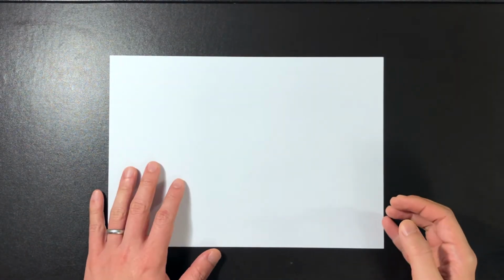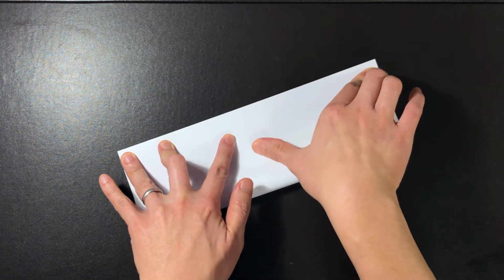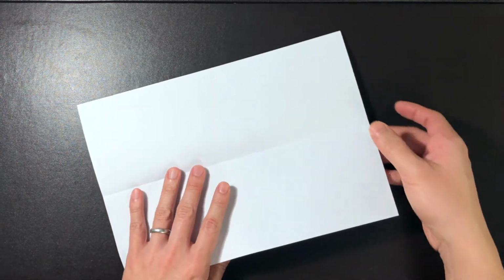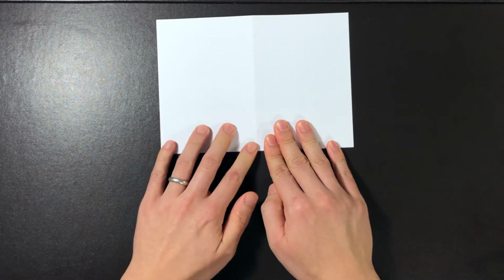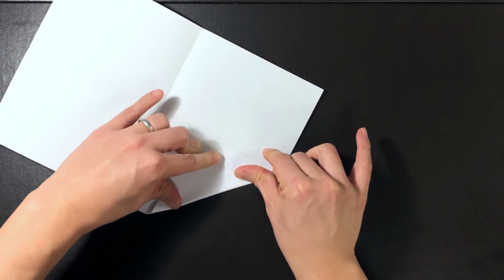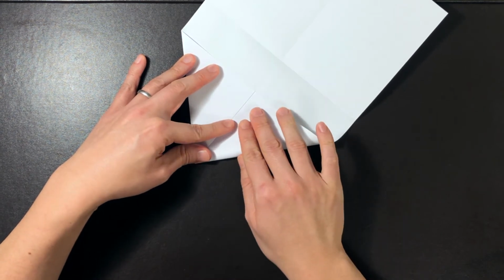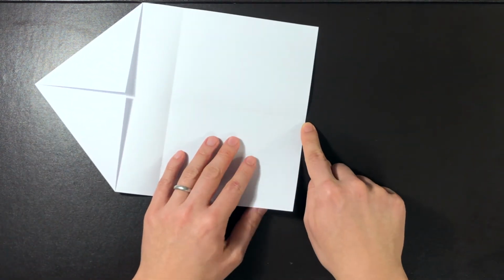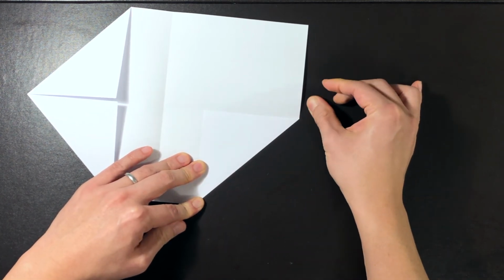Make Any Paper Airplane Fly Far | Paper Airplane Folding 101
PAPER AIRPLANE FOLDING 101

Watch this video before making another paper airplane! If you want your paper airplane to fly far, pay attention to this simple paper airplane folding tutorial. I will teach you how to make perfect paper airplane folds every time.

First, you need to be on a flat, hard surface. I'm going to show you how to fold the paper in half the correct way. This is often overlooked but having the paper folded in half evenly helps your paper airplane fly straight. What's the shortest distance between two points? Yes, a straight line. Your paper airplane is not going to win a distance contest if it keeps flying to one side.

Start with rolling one edge of the paper to the other edge and match them together. Do not make any creases! I repeat, do not make any creases!

Pay attention to the corners, they need to match 100%. Hold the corners with your fingers. I like using my pinky or ring finger but it’s really up to you. Next step is to sweep down with your thumb and make the crease in the center. Watch the video carefully. Finish creasing the paper from the middle and this is how you make a perfect paper airplane fold.

Here are the steps broken down for you:

STEP 1 : Roll the paper and align the edges.
STEP 2 : Match the corners and hold them down.
STEP 3 : Sweep down with your thumb and crease the middle.
STEP 4 : Complete the crease.

In the video, I also show you how to fold the corners up to the middle line perfectly. This is a common step in making paper airplanes, such as dart-styled paper airplanes. It looks easy in the video but this technique takes a little practice to get good. Once you learn how to do it, your paper airplanes come out perfectly every time!